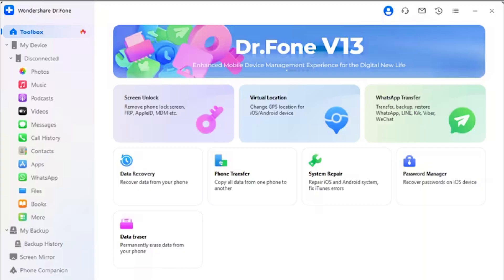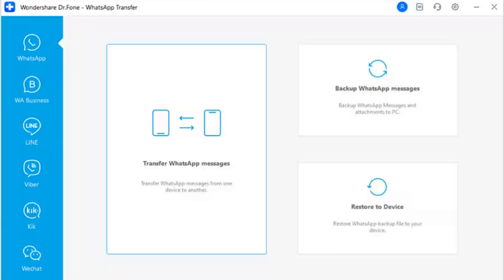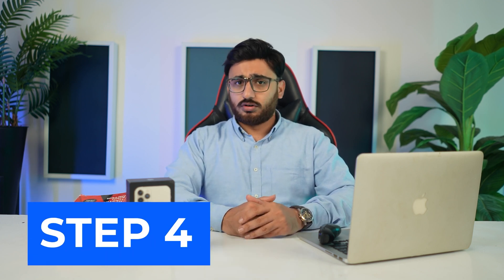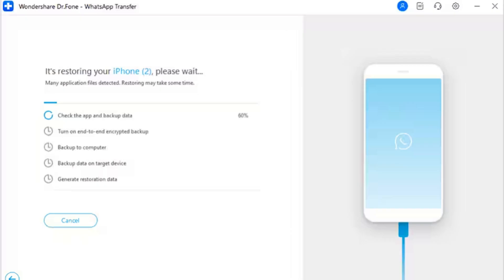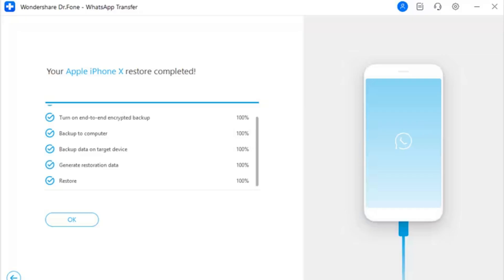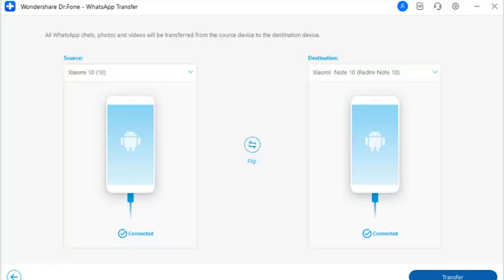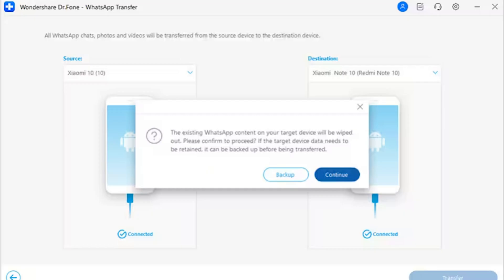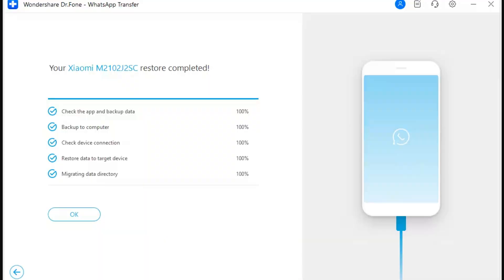How To Transfer WhatsApp From Android to iOS/Android?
📱 Switching from Android to iOS or Android? Don't worry, we've got you covered! Welcome to the official wondershare Dr.Fone channel, your go-to source for all things tech and mobile. In this tutorial, we'll show you the easiest and most reliable way to transfer your WhatsApp data seamlessly between Android and iOS or Android devices.
Whether you're getting the latest iPhone, upgrading your Android, or simply exploring new horizons, keeping your cherished WhatsApp chats, photos, videos, and voice messages intact is essential. With Dr.Fone, the leading mobile solutions provider, you can make the switch hassle-free.

In this step-by-step tutorial, we'll cover:
✅ How to back up your WhatsApp data on your old Android device.
✅ How to transfer your WhatsApp data from Android to iOS.
✅ How to transfer your WhatsApp data from Android to Android.
✅ Troubleshooting tips for common issues during the transfer process.

Our user-friendly interface and comprehensive guide will ensure that your WhatsApp memories are preserved without any data loss. Say goodbye to the stress of switching devices and hello to a smooth transition.
🔗 Ready to make the move? Watch the full tutorial now and ensure that your WhatsApp data is right where you want it to be on your new device.